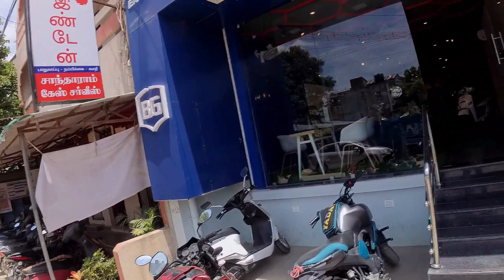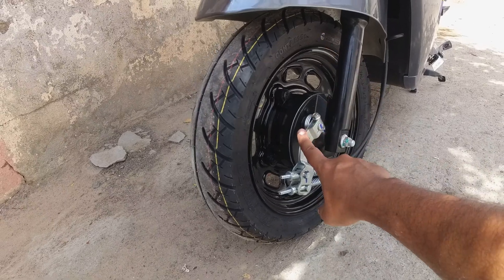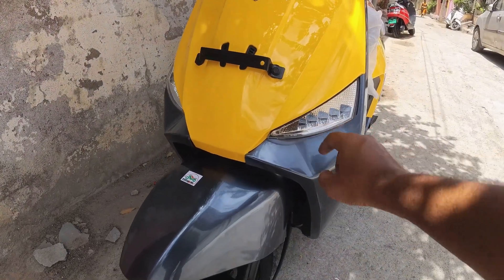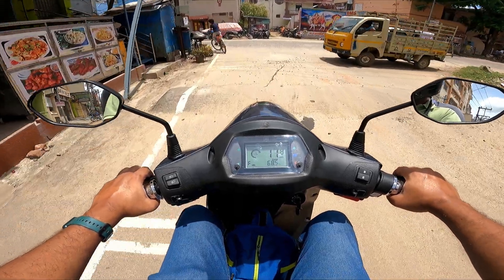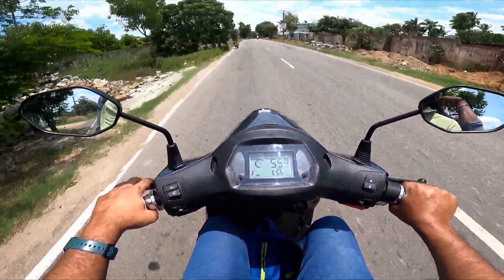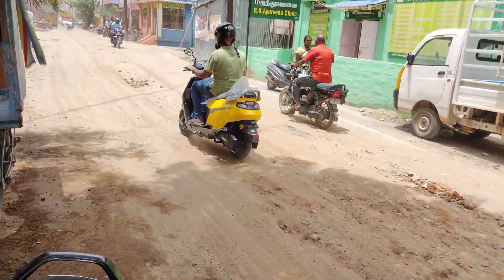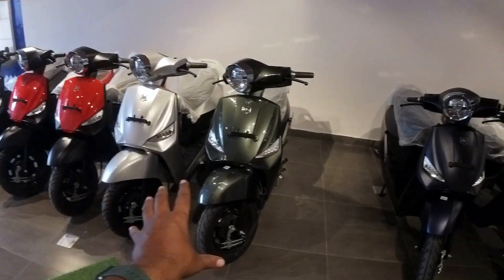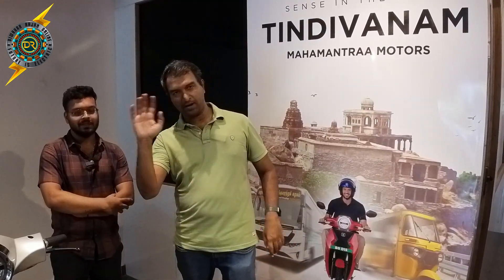Branded LFP Electric Scooter - BGAUSS C12i EX Electric scooter - Initial review in TAMIL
BGAUSS C12i EX with LFP Battery and decent mileage at budget friendly price range. In this video we going to to test drive , Performance check , Quality check and many more interesting things to be discussed in the video.

For Test drive and production information
Mahamantraa Motors
Address: Mariyamman Kovil St, Murungapakkam, Tindivanam, Tamil Nadu 604001